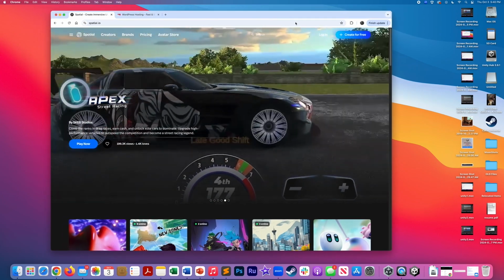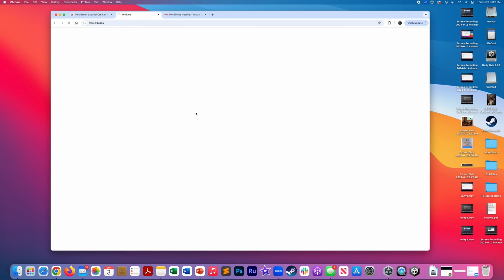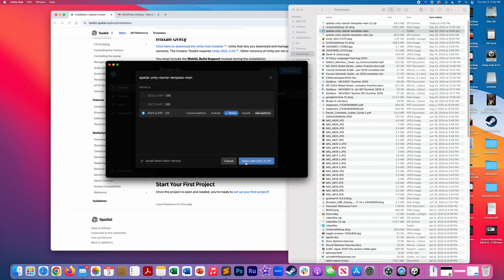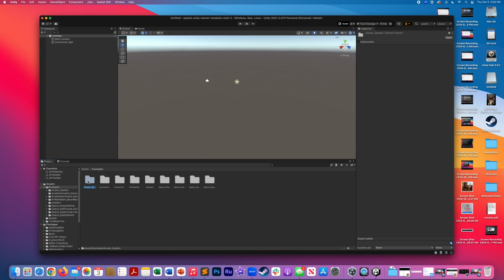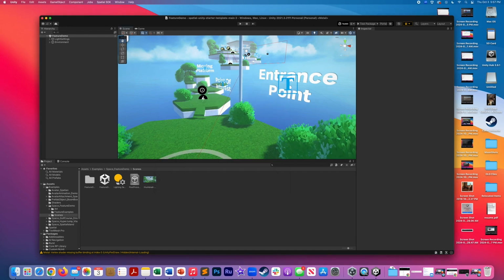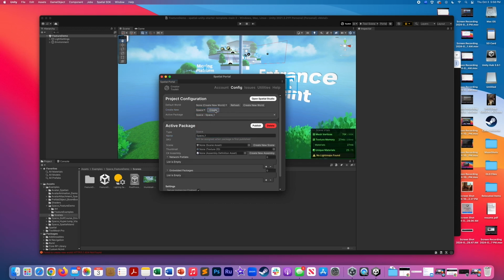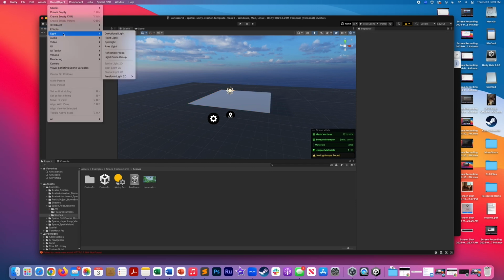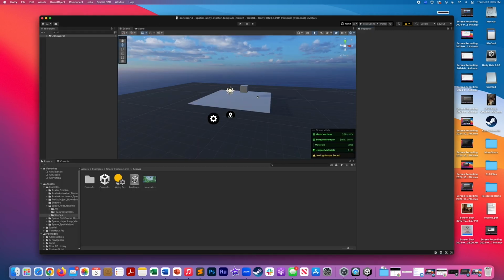Working with Spatial & Unity